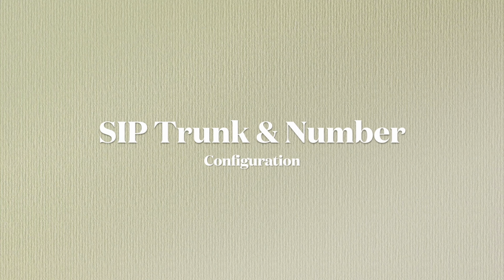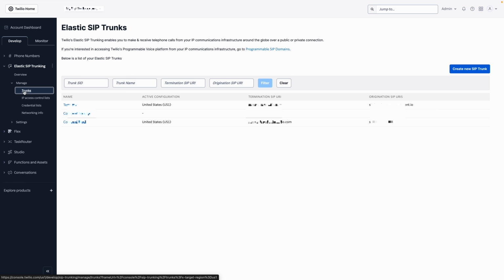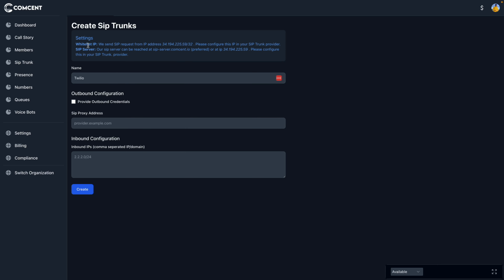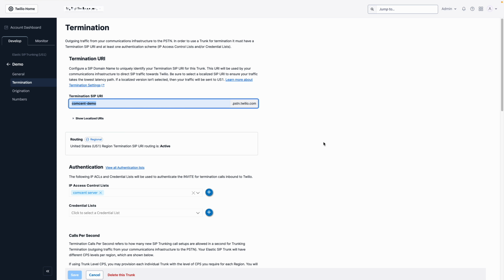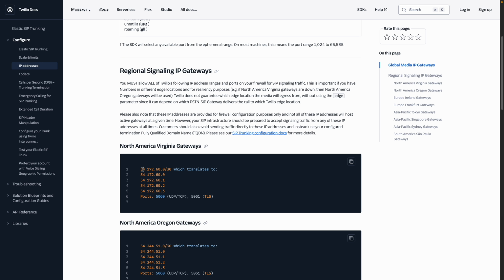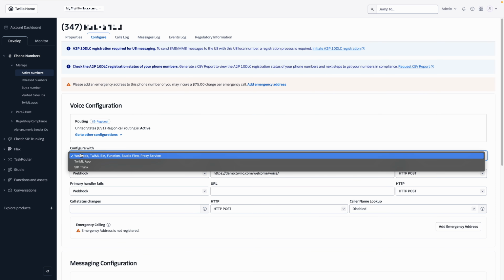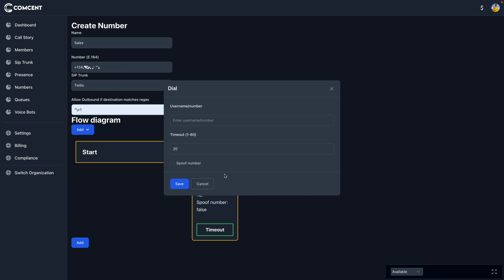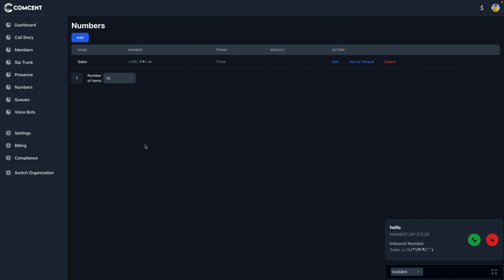How to Configure SIP Trunk and Number in Comcent Call Center Web App | Step-by-Step Tutorial 📞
In this video, we walk you through the process of configuring a SIP trunk and setting up a phone number within the Comcent Call Center SaaS web app. Whether you're a new user or looking to optimize your call center setup, this guide will help you seamlessly connect with your SIP trunk provider and get up and running in no time.

🔹 What You'll Learn:

1. Configuring SIP Trunks
2. Assigning and Managing Phone Numbers
3. Ensuring Seamless Call Routing

Comcent makes managing your call center easier with a modern, user-friendly interface and the ability to connect with any SIP trunk provider. Watch this tutorial to get started!

Let us know your questions in the comments below! 💬